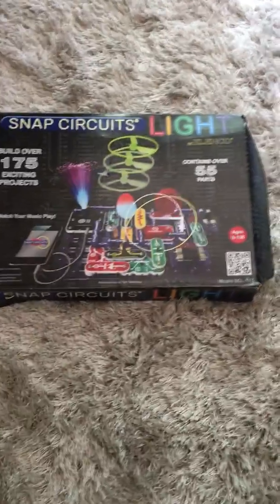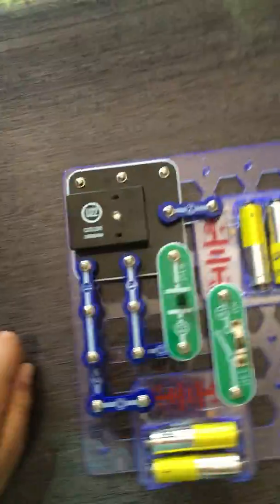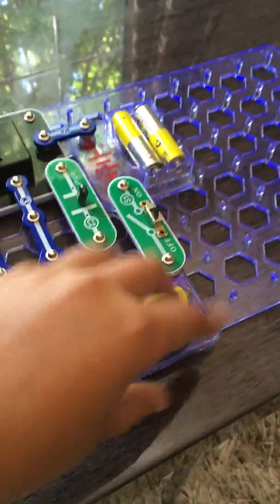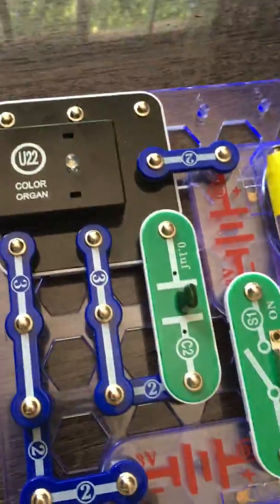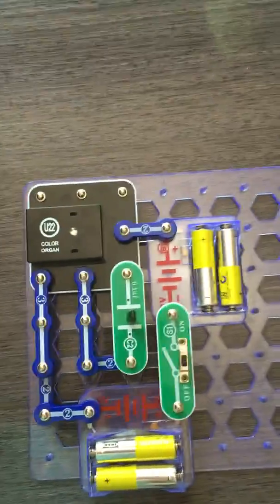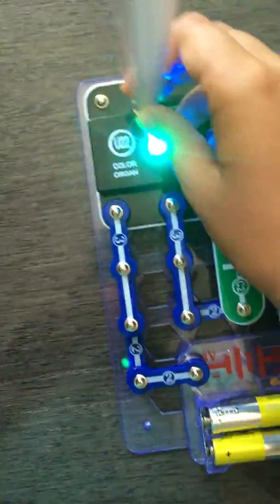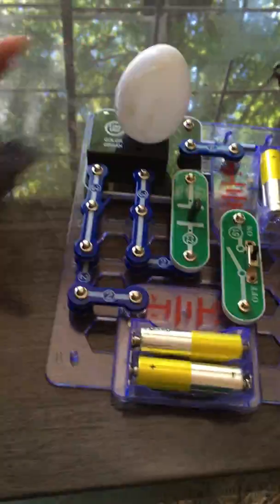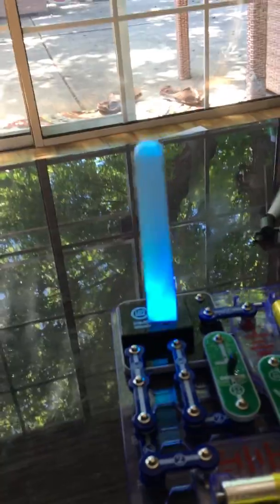[HD] Snap Circuit Light, project # 33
In this video, I show you Snap Circuit Light, project # 33. I explain to you how it works, and I show you the project in action. I hope you enjoy this video, and if did please give it a big thumbs up, put in the comments down below what other projects you want to see me doing, and don't forget to Subscribe!